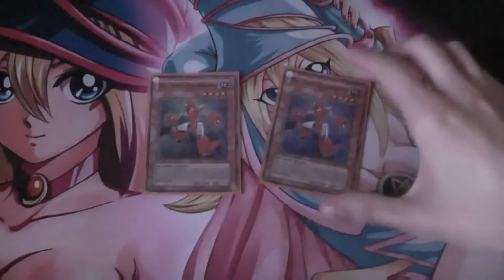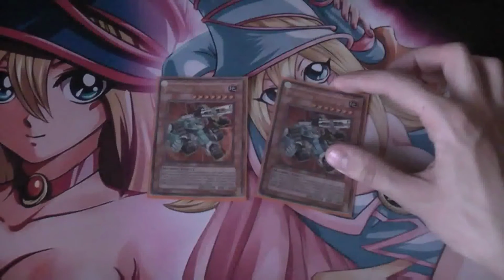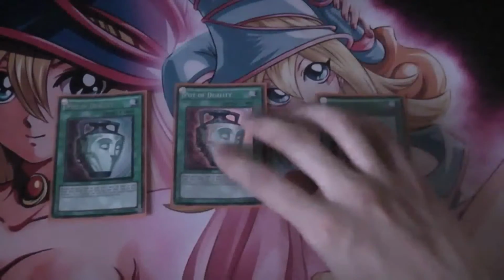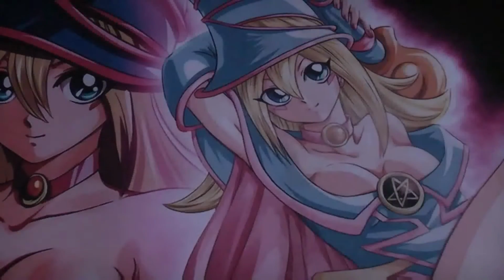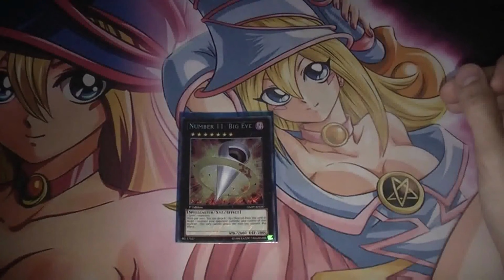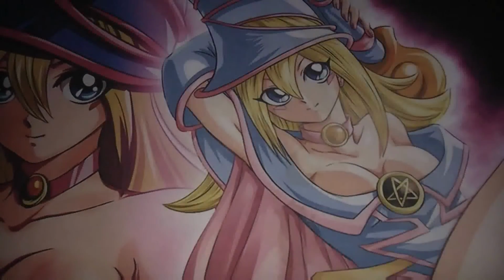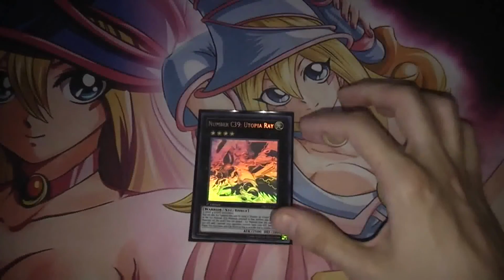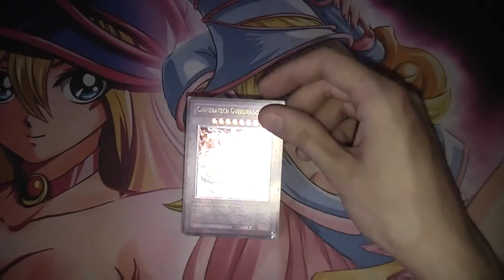Machina Gadgets Deck Profile V.1